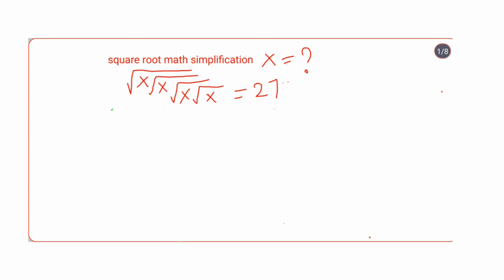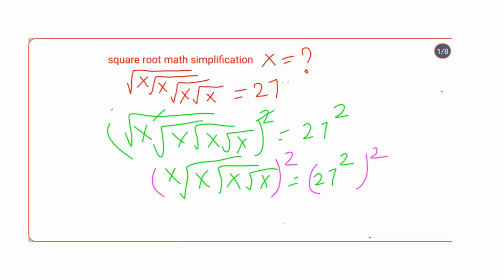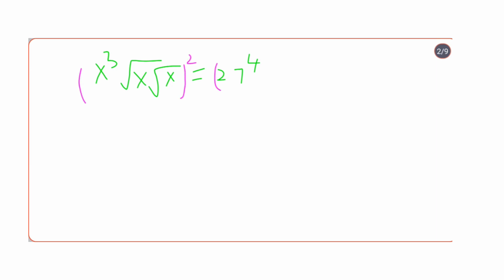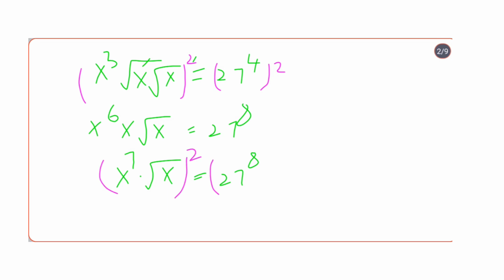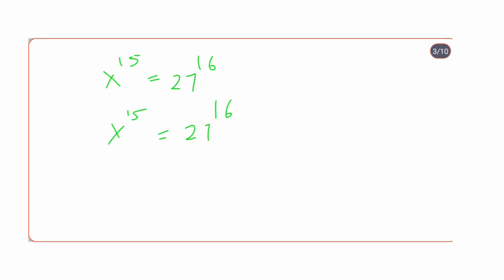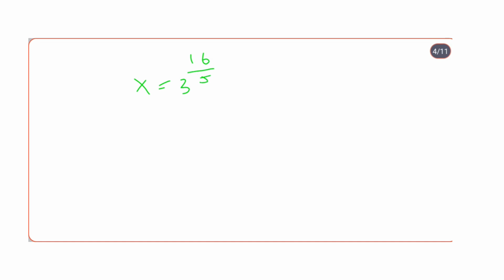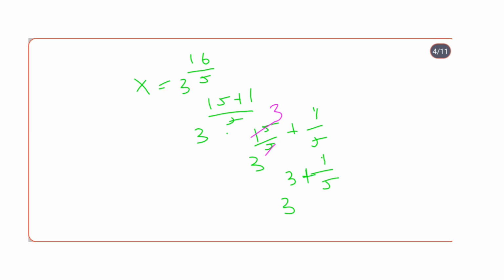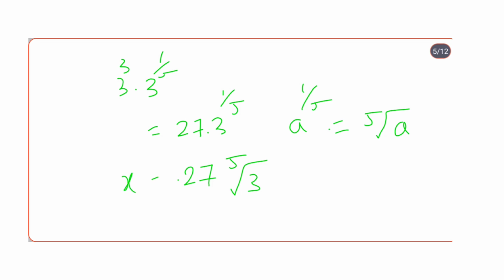√x√x√x√x =27 find X?||nice square root math simplification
Olympiad
sat exams
Japanese olympiad
Chinese olympiad
germany olympiad
Harvard University